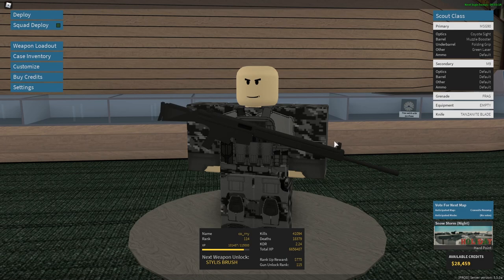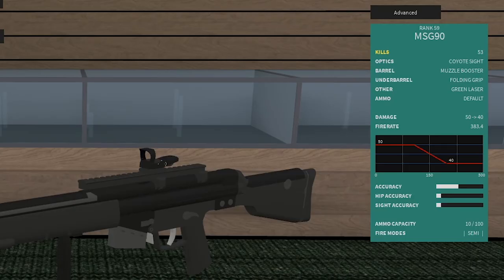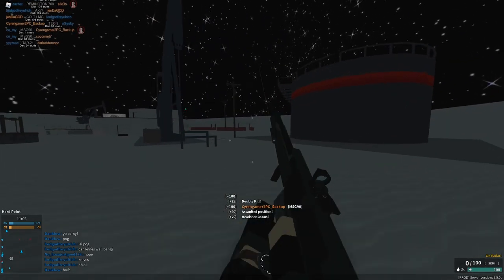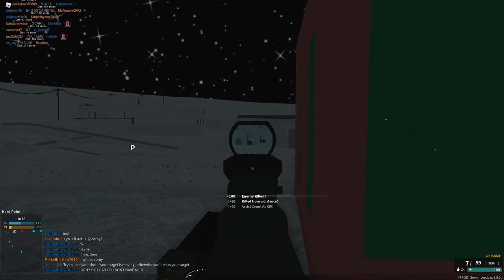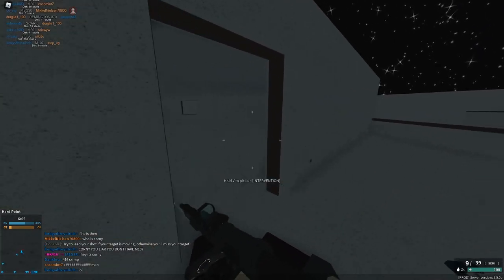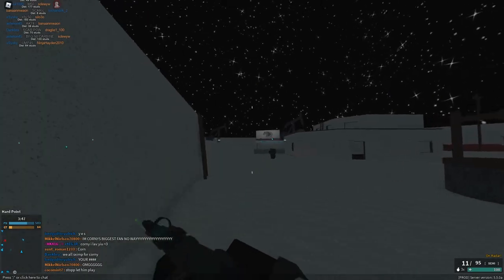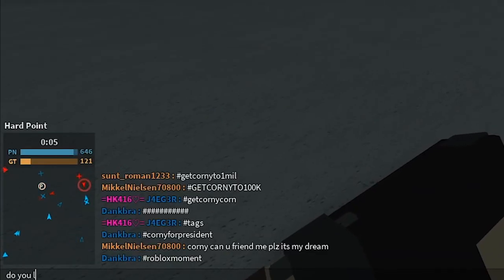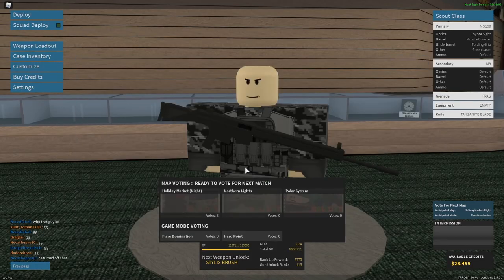THE FORGOTTEN GUN OF PHANTOM FORCES...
⭐Use starcode "corny" to support me!⭐ fr tho who uses this?
Person who made the thumbnail
Editor: RedlineRush
#8290 (I do benefit monetarily from the star code legally required to specify)